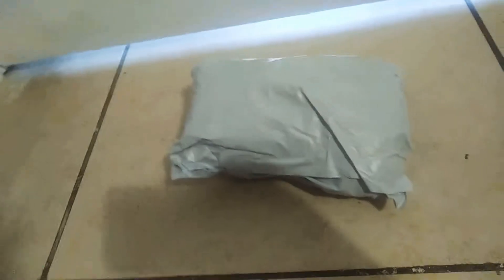Mystery unboxing 3